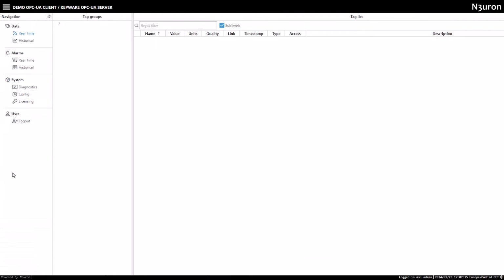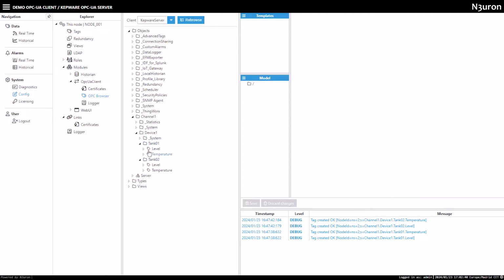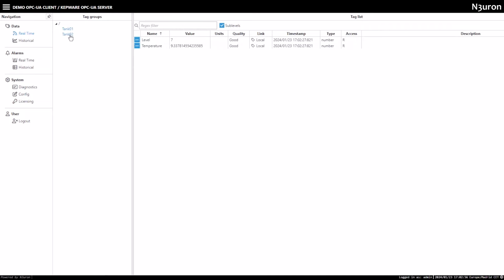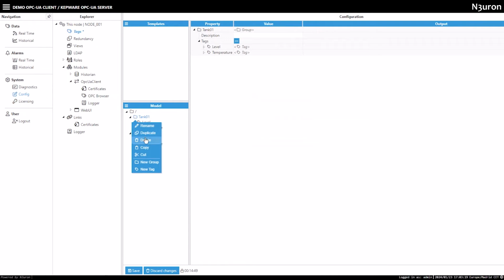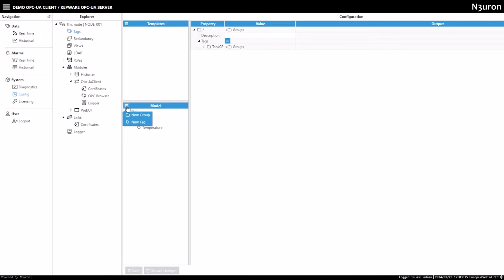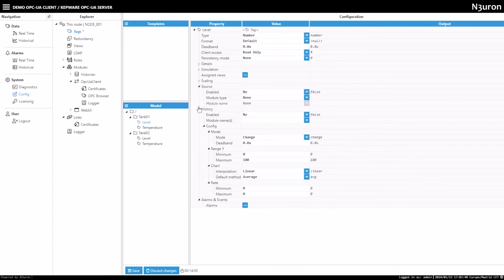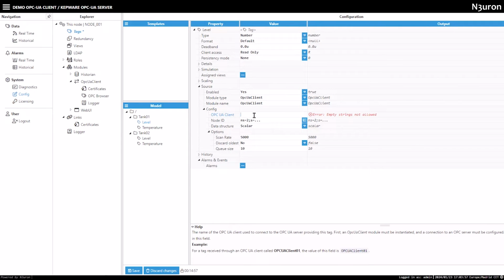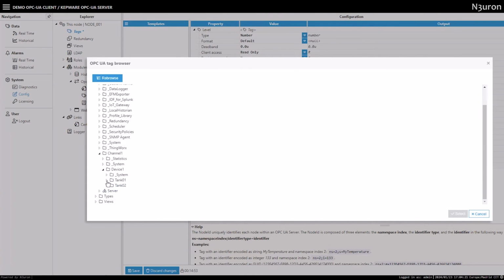OPC UA Client Tags Configuration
N3uron is a fully web-based communication software platform designed to exchange data between industrial devices and third-party applications & systems and create HMI, SCADA applications, and much more. In this video of our N3uron Academy, we will take you through how to seamlessly integrate OPC UA Server tags into our data model. Let's get started!

Course:
N3uron Modules, OPC UA Client, Tags Configuration